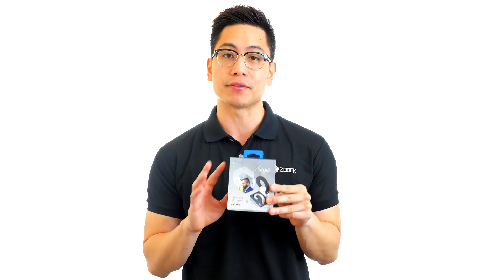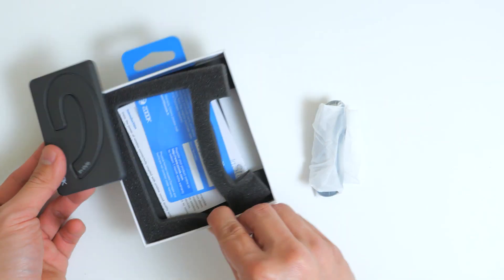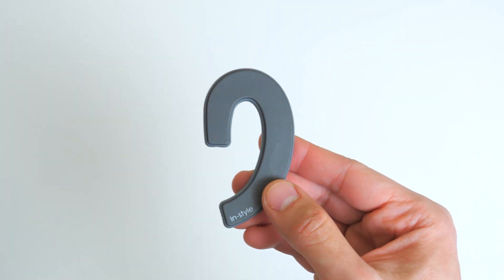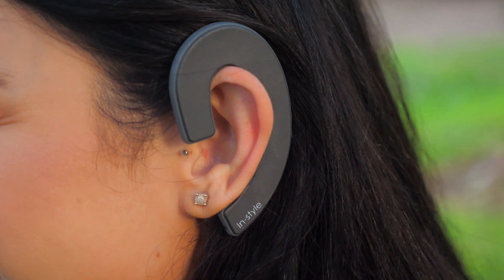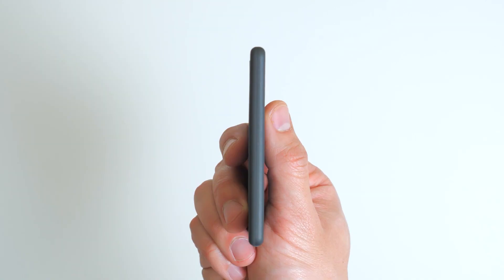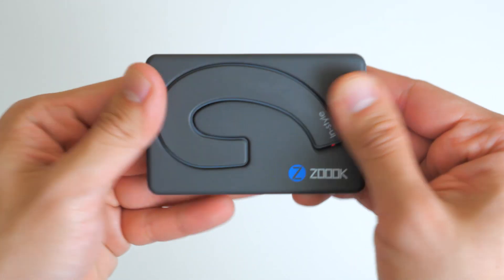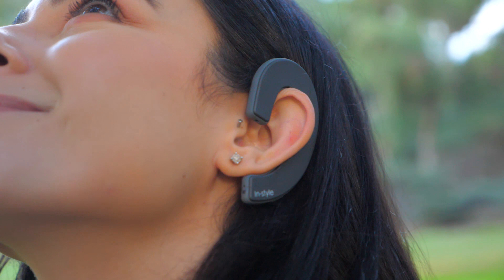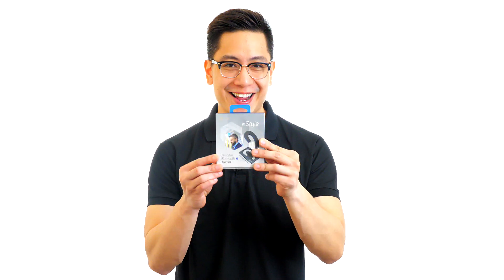Introducing Zoook In Style Ultra Compact Bluetooth Headset with Charging Dock